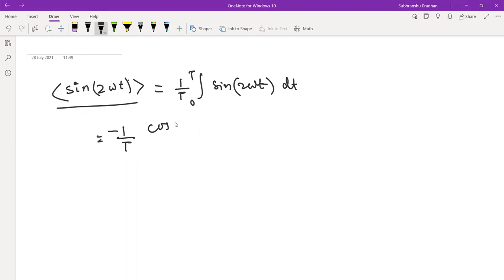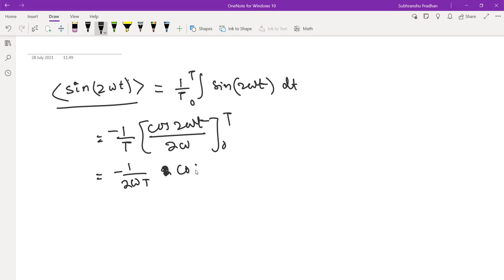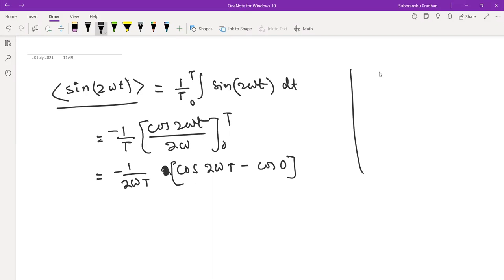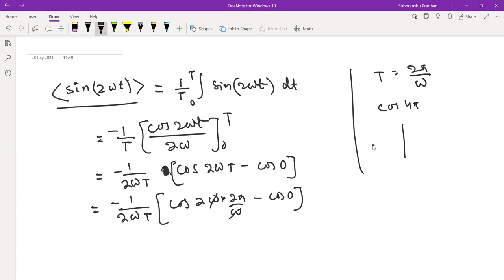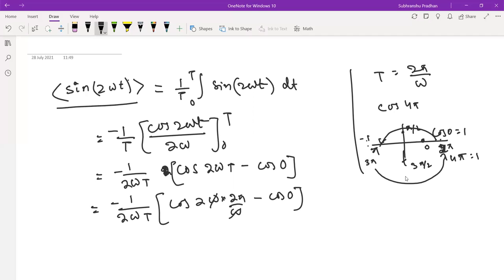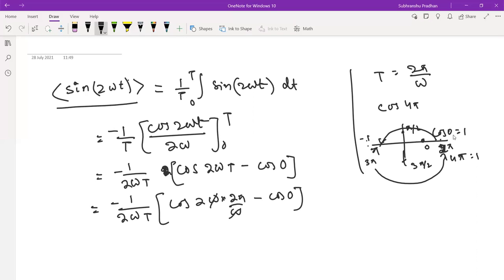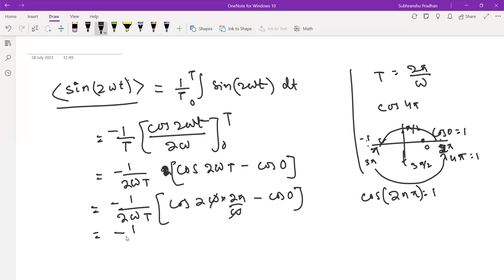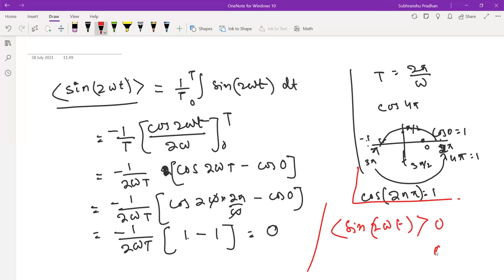Average value of sin (2wt)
Average value of sin (2 omega t)